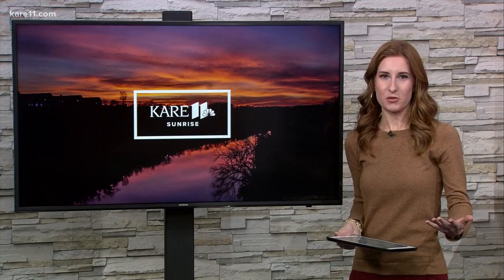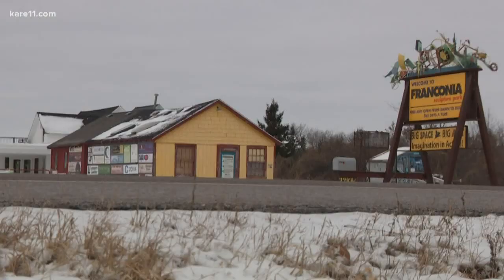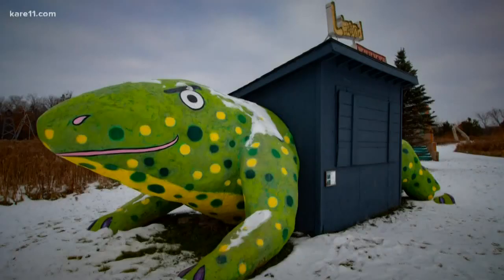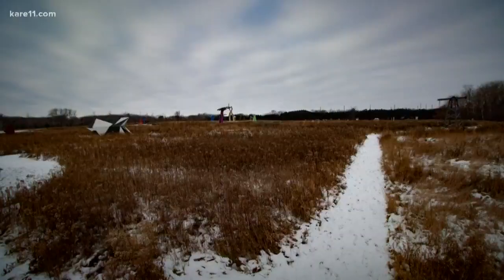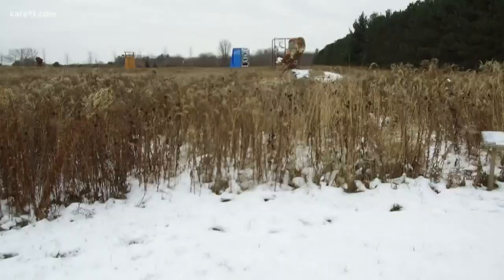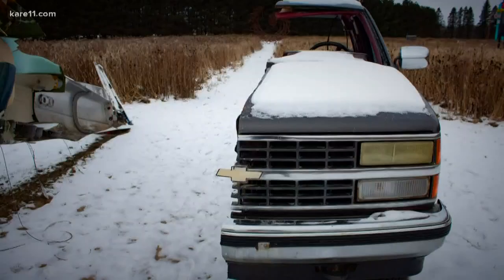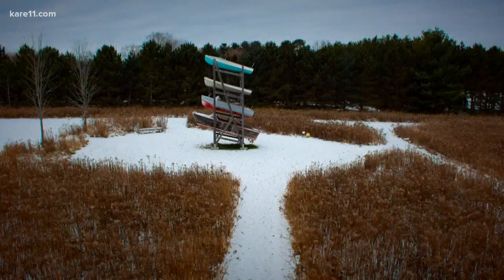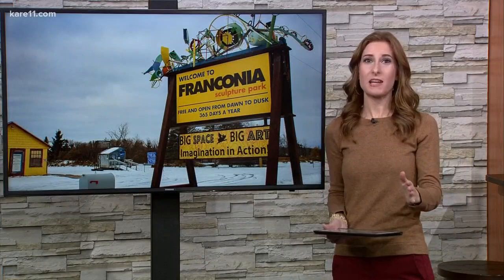Ellery's Photo Stop: Exploring Franconia Sculpture Park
She's driven by it a million times, but this time KARE 11's Ellery McCardle actually decided to stop and explore Franconia Sculpture Park.